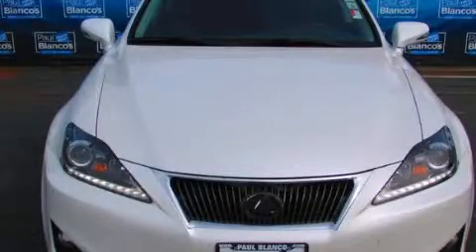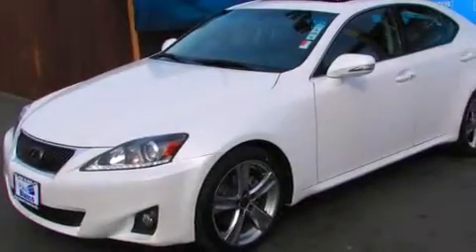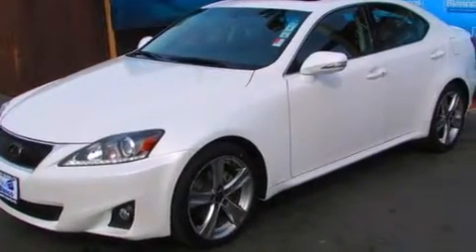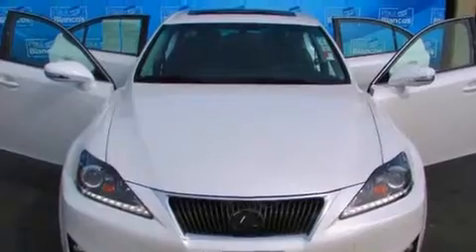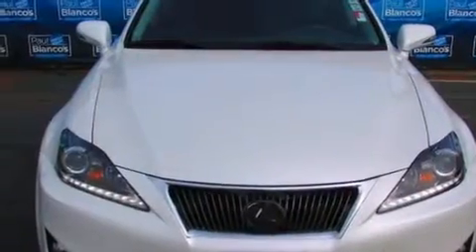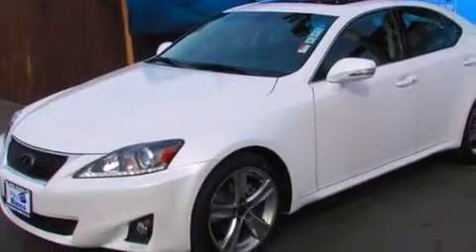2012 Lexus IS Roseville CA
We have been honored to serve the Sacramento CA area , we promise that your experience at our dealership will exceed your expectations ! Year : 2012 Make : Lexus Model : IS Engine : v6 2.5 liter Trans . : automatic Exterior : white Paul Blanco Fulton Ave Sacramento , CA 95825 EZ AUTO SOLUTIONS We take the stress out of buying or leasing a new car or truck . We get your auto at the right price - quickly and conveniently . We have built our business to be known as your representative in the car buying or leasing experience and we stake our reputation on it . How do we do this ? By having our Fresh Start Program , which offers great cars with low down payments regardless of your past credit situation . 2012 Lexus IS Sacramento CA